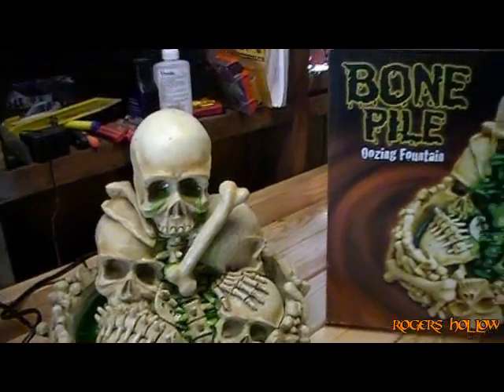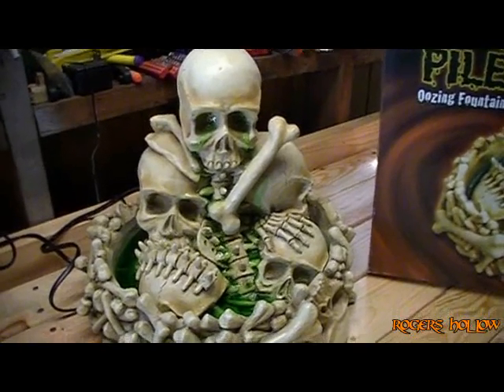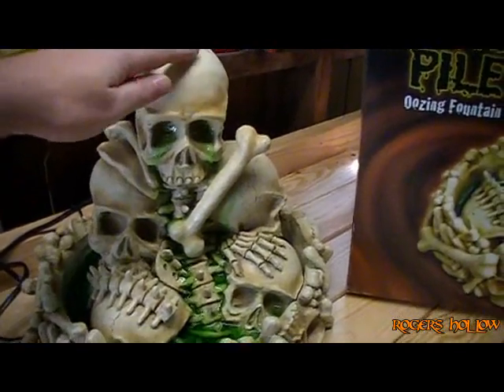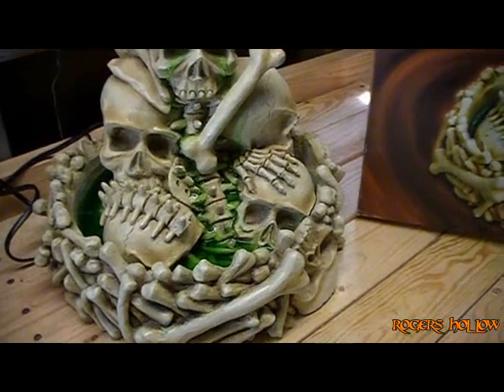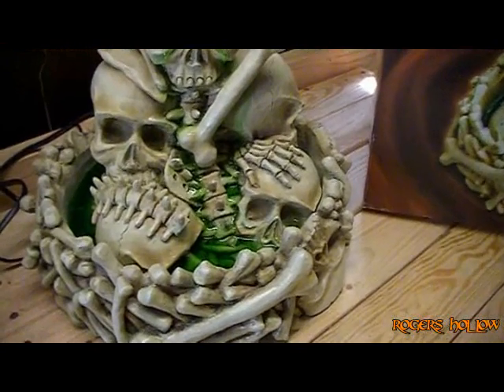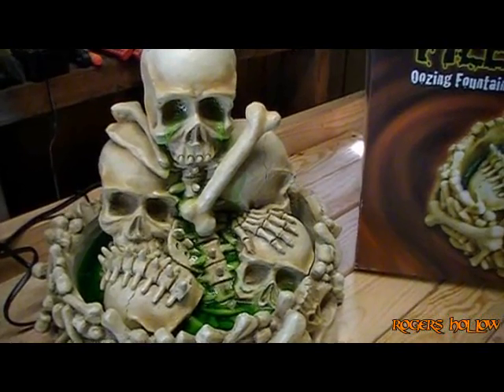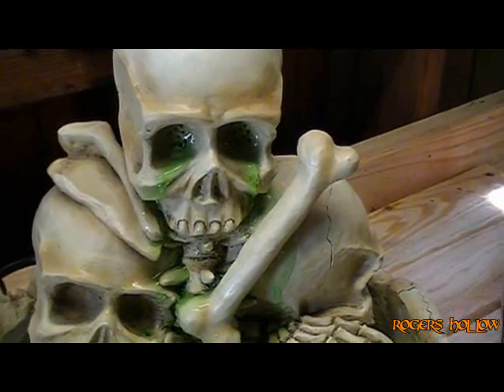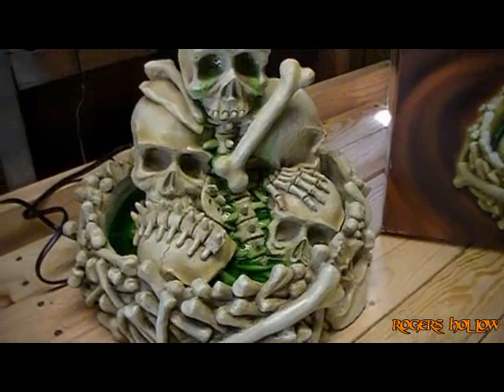Rogers Hollow- Bone Pile Oozing Fountain